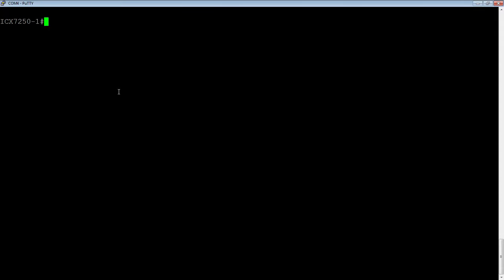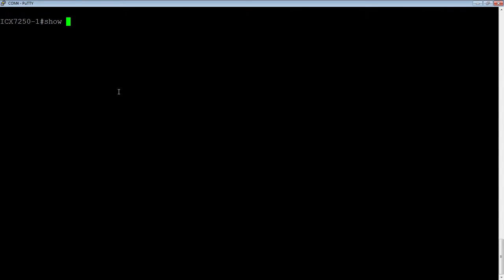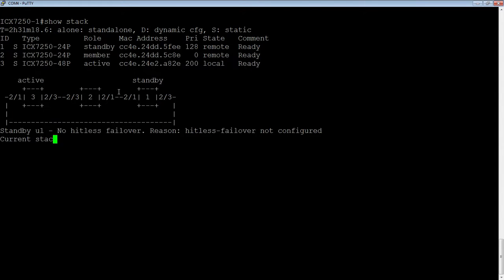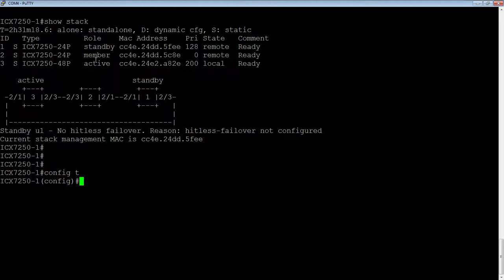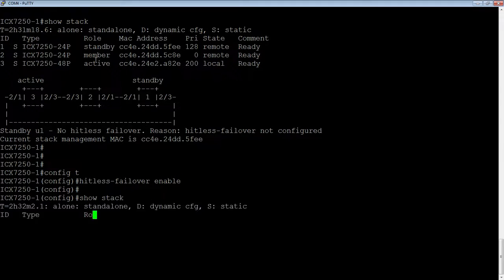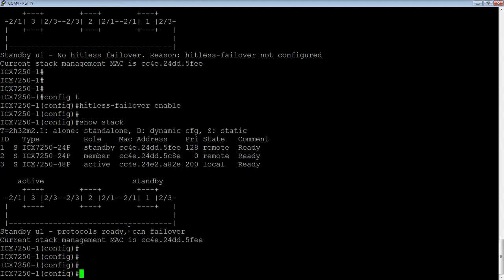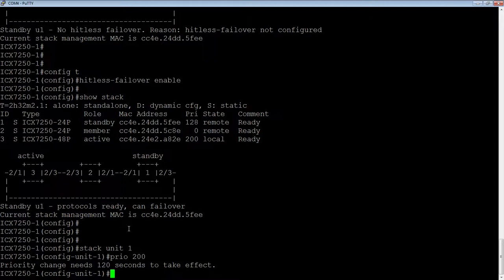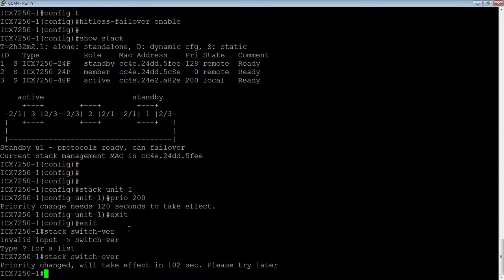HITLESS STACKING CONFIGURATION